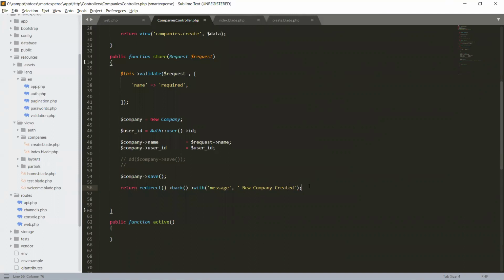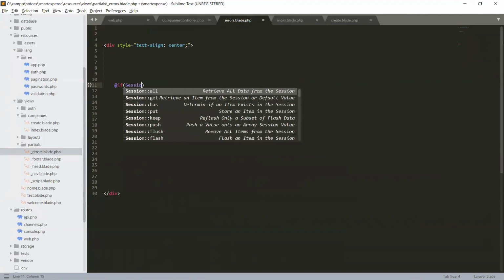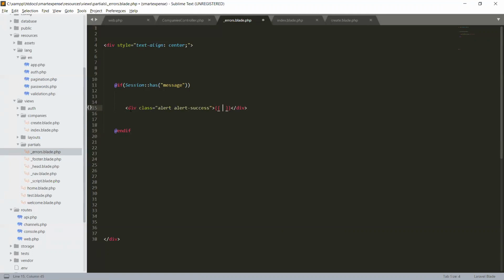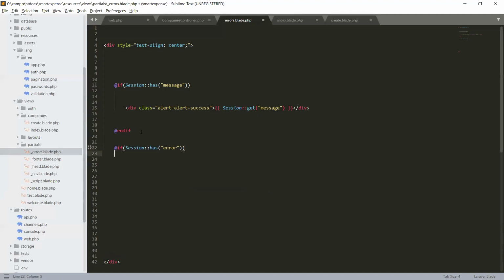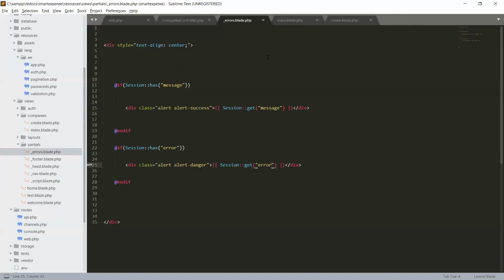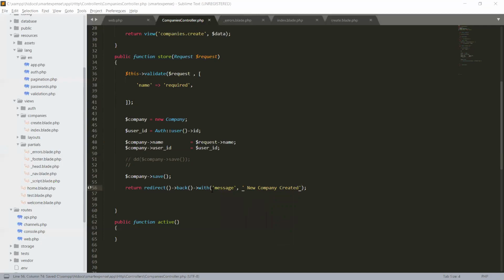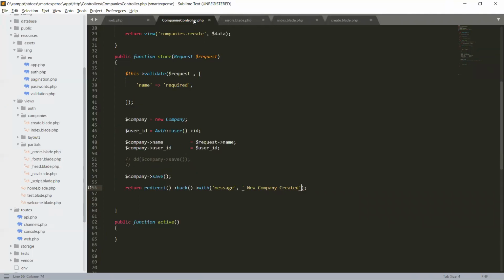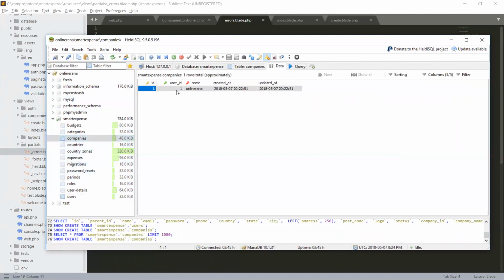Laravel Application | Company Displaying Flash Messages | 66